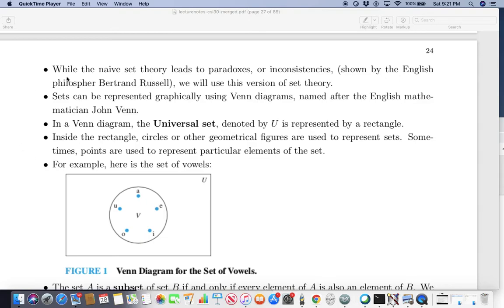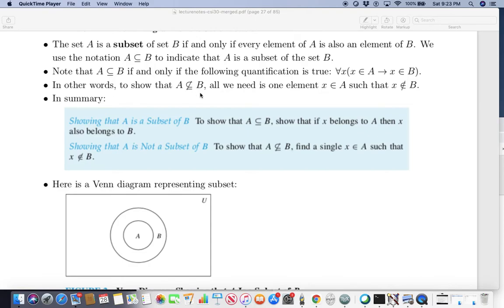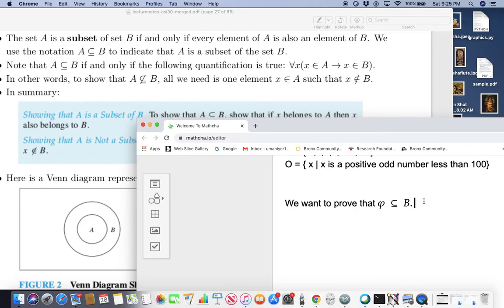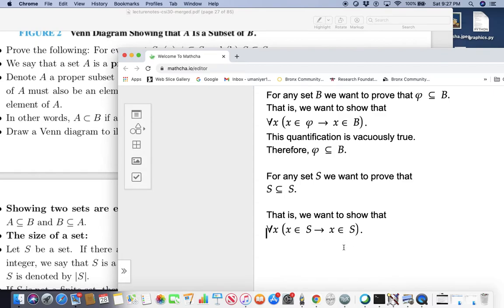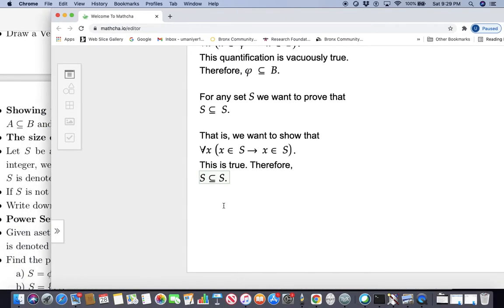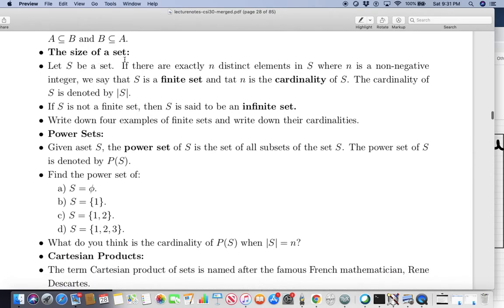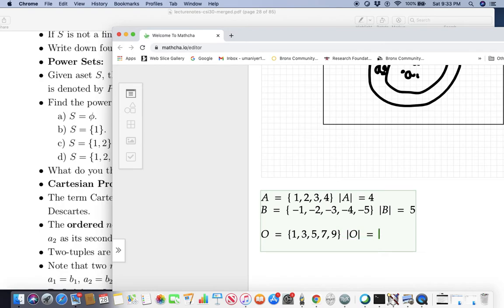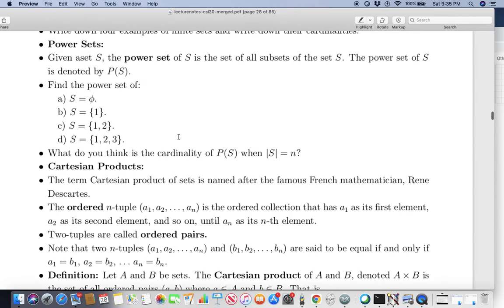Lesson7B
Sets, Power Sets, Cartesian Products